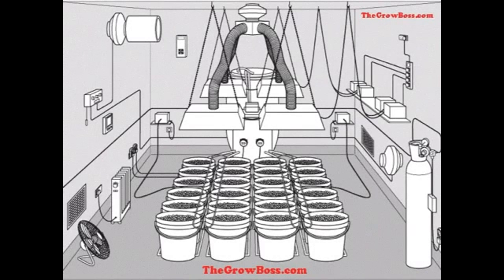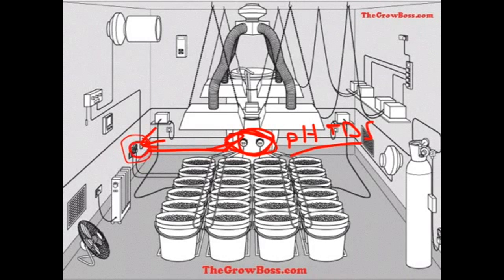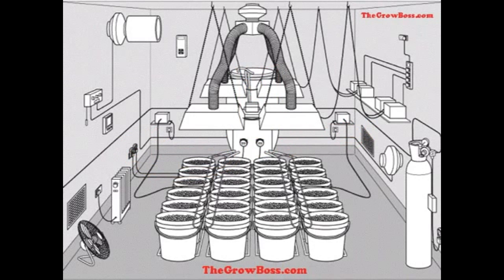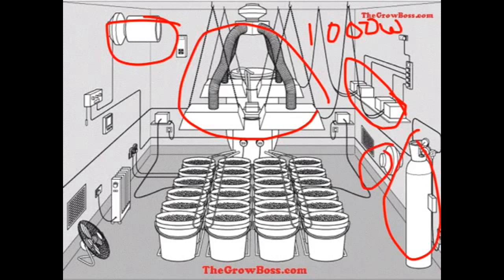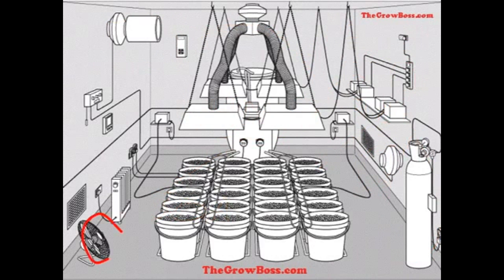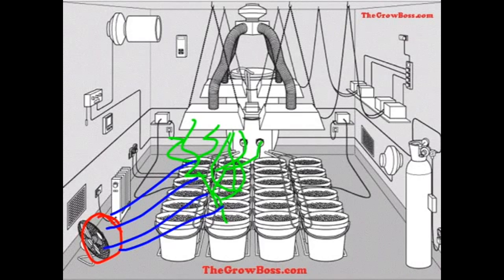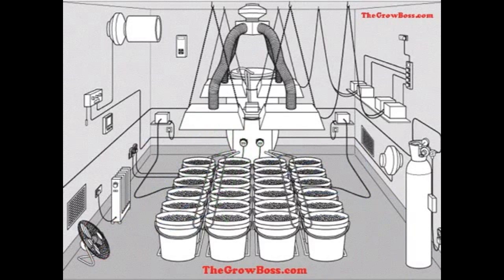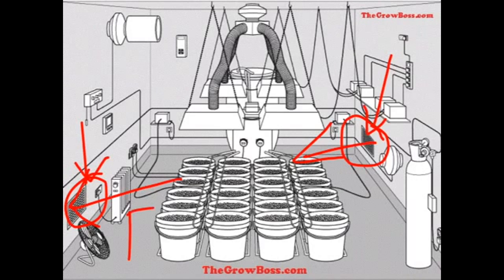Marijuana Garden Science Where should my fans be with The Grow Boss